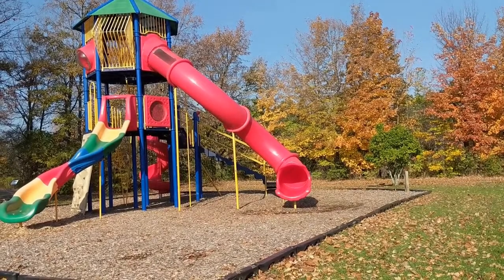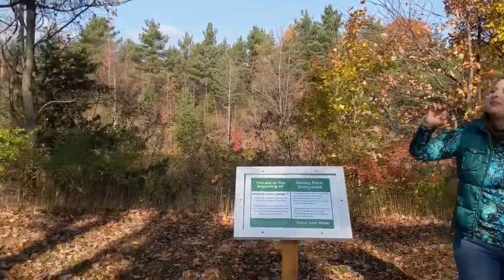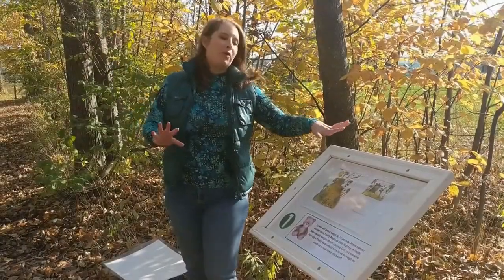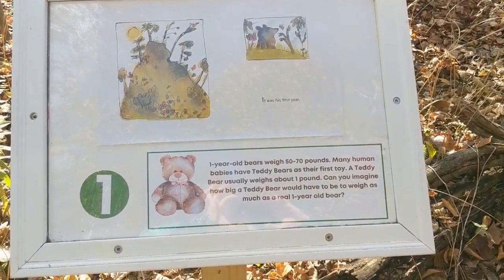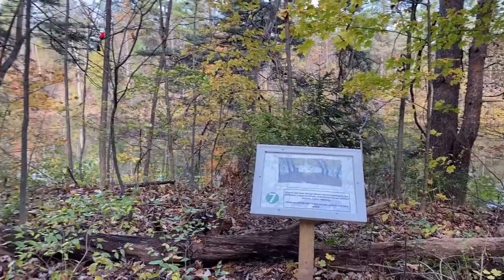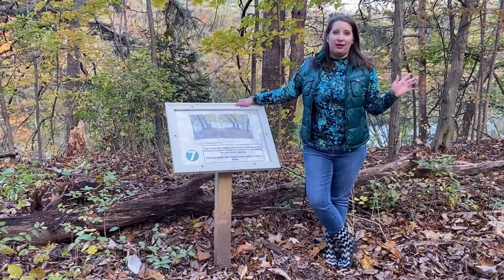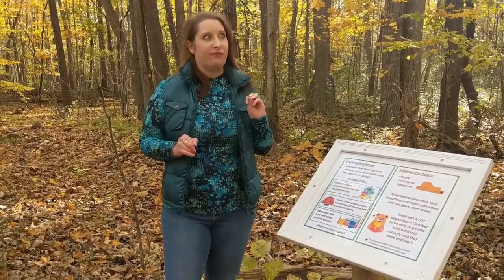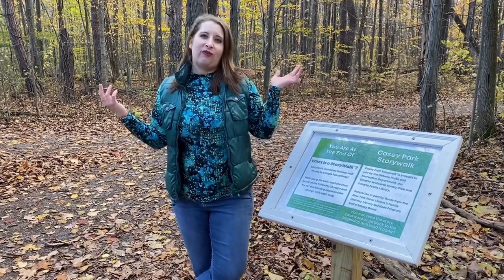Check Out the Casey Park StoryWalk!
It is the perfect time to visit the StoryWalk® in Casey Park. We are sharing the book Leaves by David Ezra Stein. Maybe you can crunch through some leaves while reading about them!
What is a StoryWalk®? A StoryWalk®  combines literacy and fitness in a single fun activity! Walk along the trail, read the story found on the posts and try out the learning opportunities that go with each stop.

Supported in part by funds from the NYS Family Literacy Library Services Program.

The StoryWalk® Project was created by Anne Ferguson of Montpelier, VT
and developed in collaboration with the Kellogg-Hubbard Library.
StoryWalk® is a registered service mark owned by Ms. Ferguson